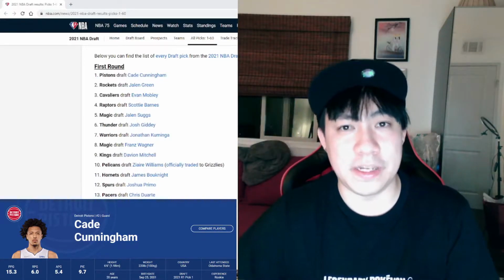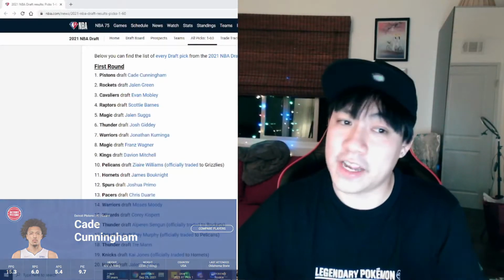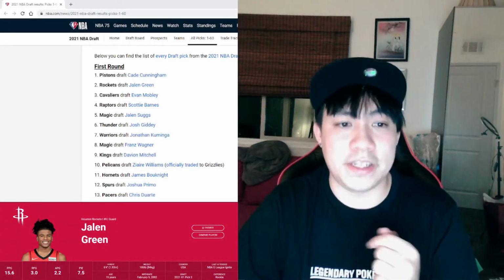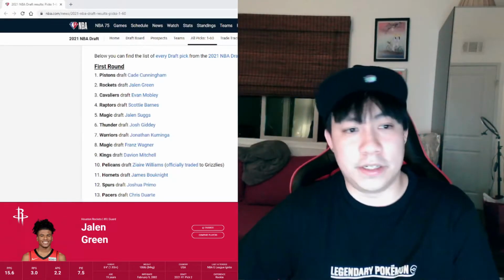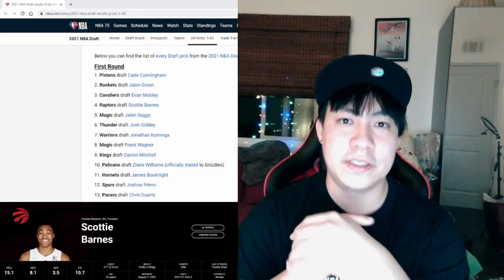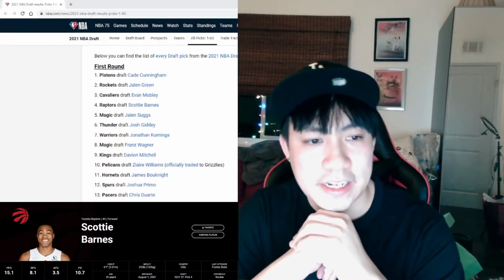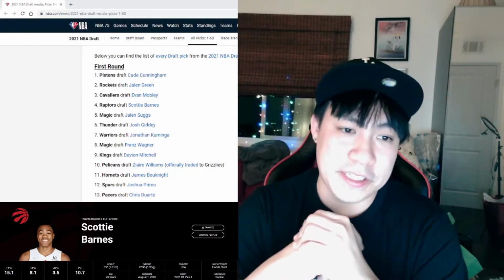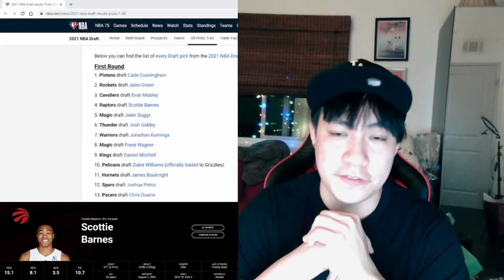What NBA Cards Should You Collect for 2021-22? | NEW ROOKIES - Cunningham, Duarte, Mobley and MORE!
Hi guys!  NBA Hoops 2021-22 drops tomorrow so I thought we should do a rookie draft run down from the start of the NBA to this halfway point to see which rookies we should be collecting throughout 2022.  Who are the best performers so far and who isn't even worth mentioning, you can find all that out here!

It helps me out a ton and thank you for stopping by!

HONORABLE MENTION: Brandon Boston Jr. - I just need to see more things from him but I think he has potential.

00:00 Intro
02:20 1st Rounders To Go For!
09:03 2nd Rounders